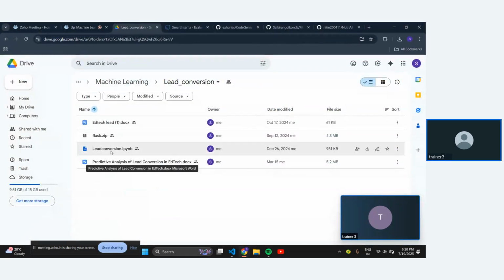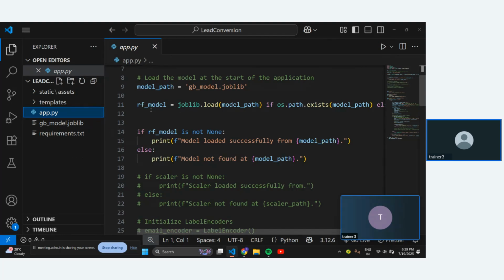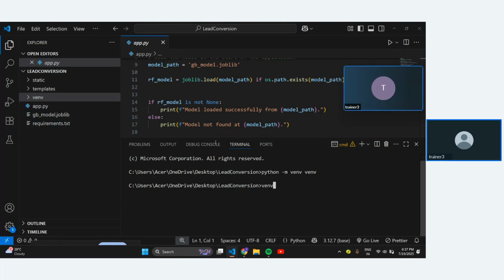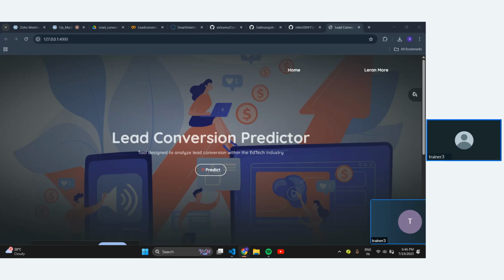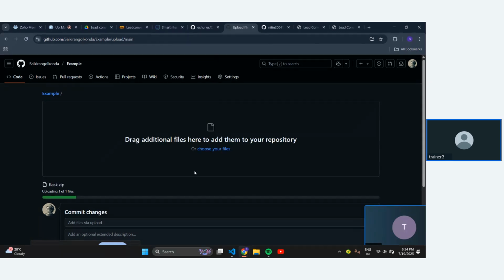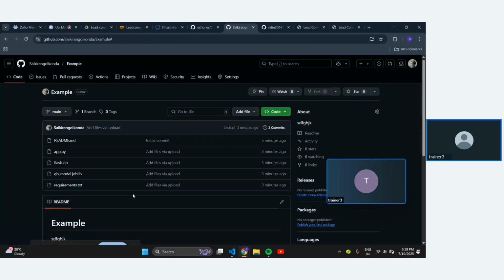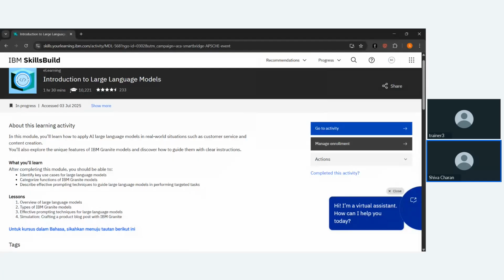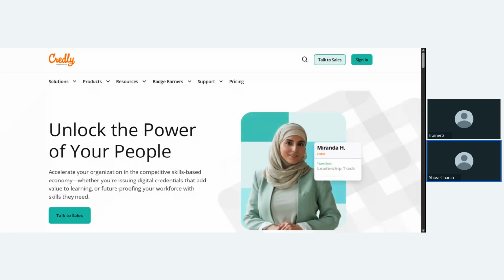Up Machine Learning Engineer C1 2025 Session 14